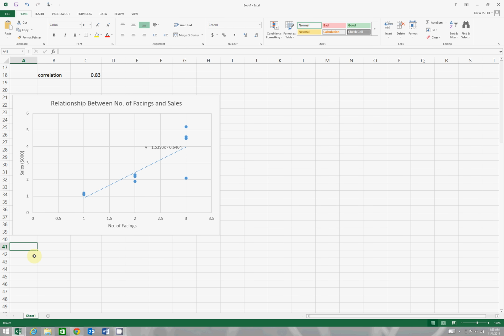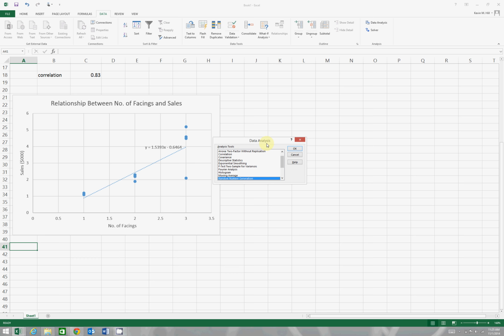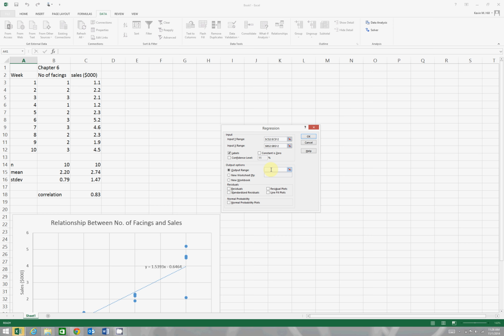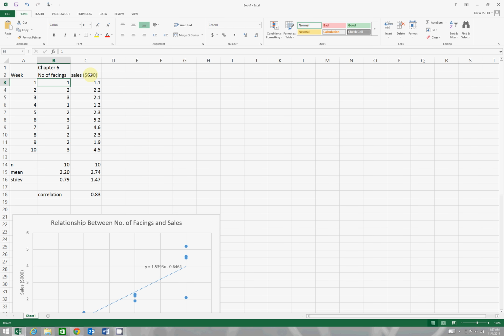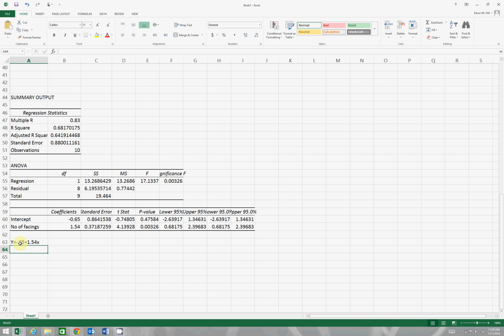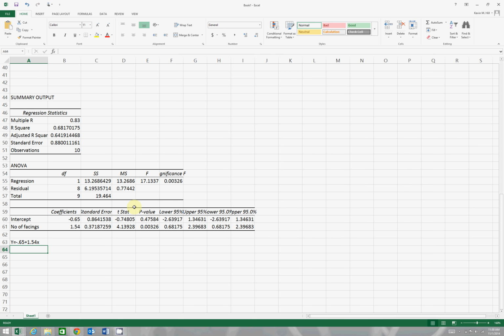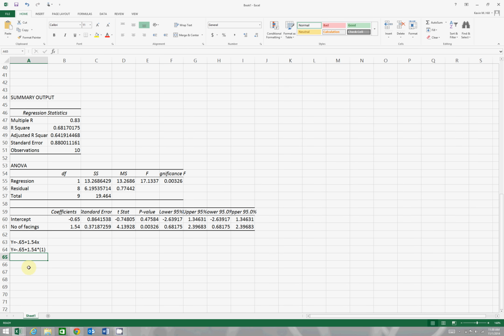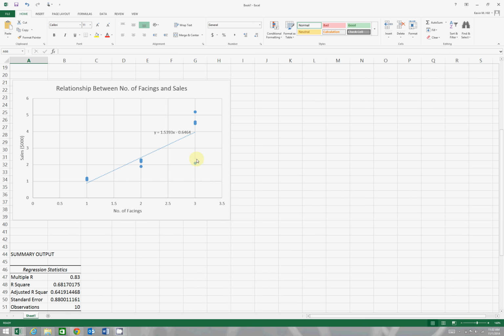Statistics Chapter 6 Part 3